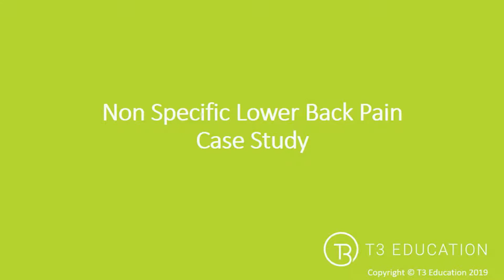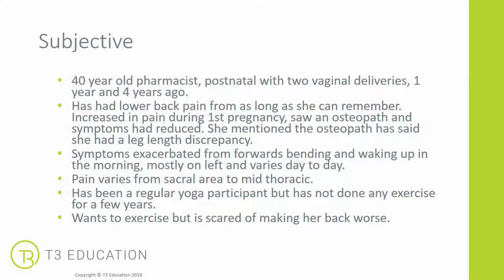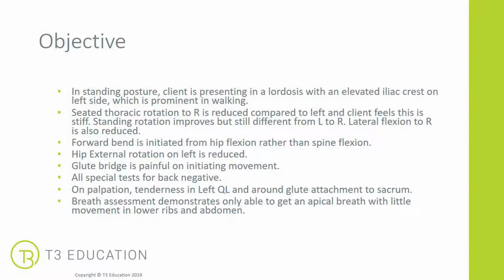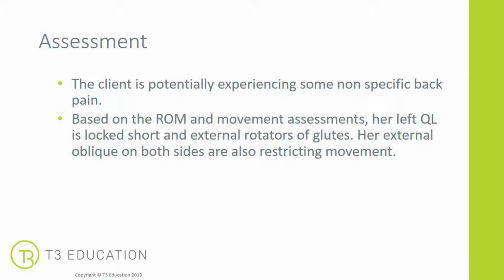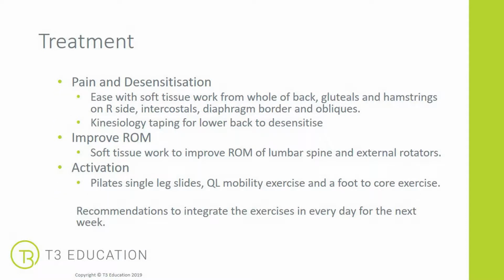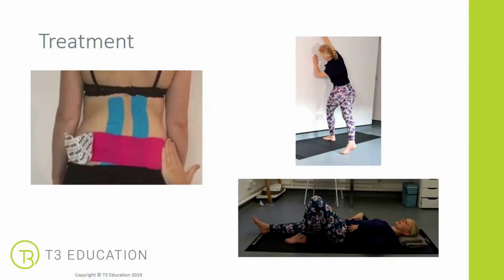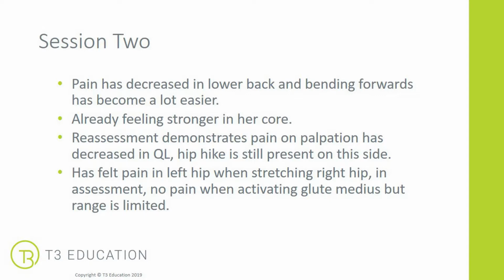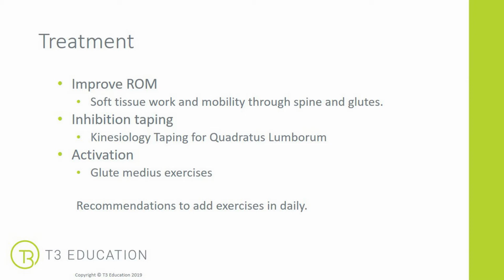Kinesiology Taping: Lower Back Pain Case Study